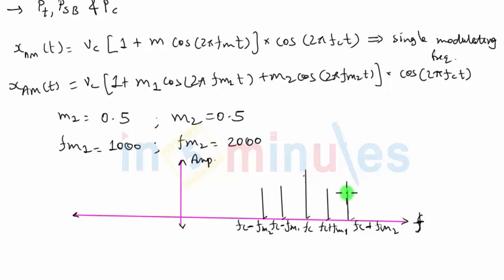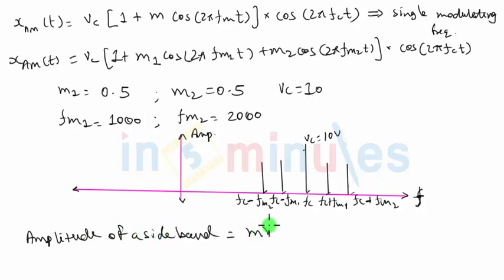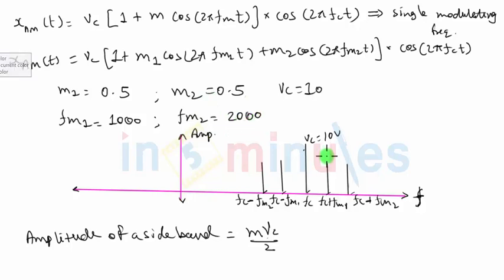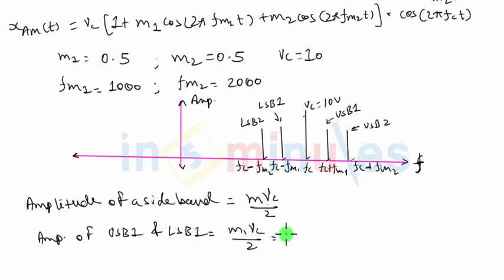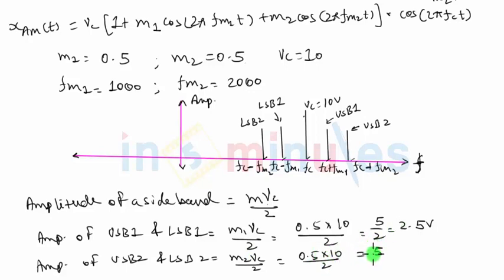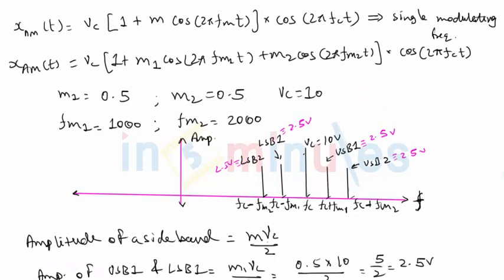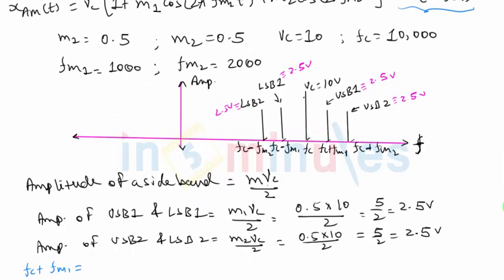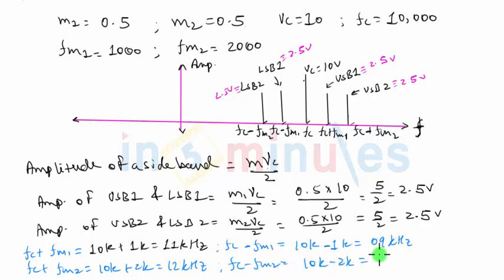Module3_Vid_51_Angle Modulation and Demodulation_Numericals on AM and FM_(Part 2)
Module Name - P6_(Part 2)

This video solves a problem on Amplitude Modulation and Frequency Modulation and compares the same.

Pre - Requisite -